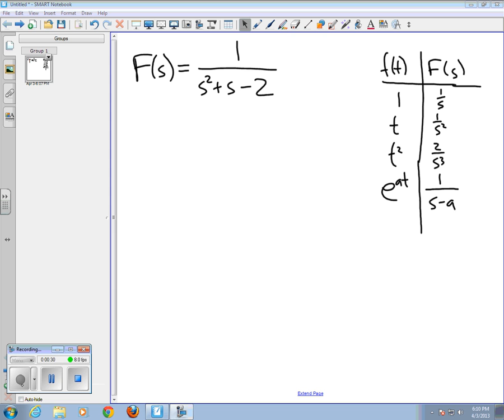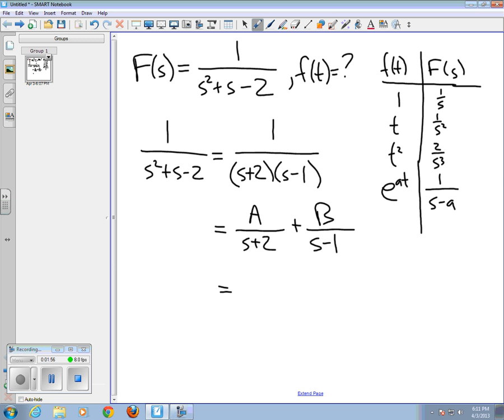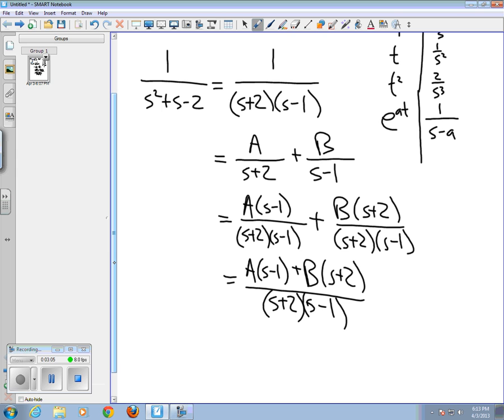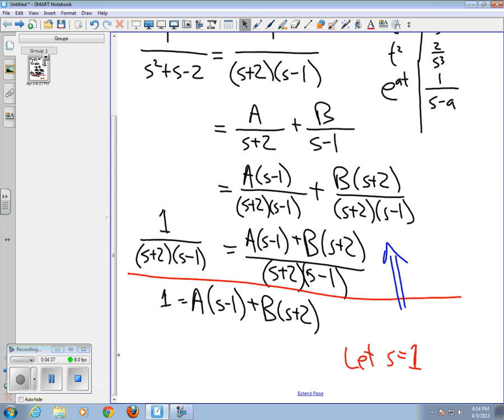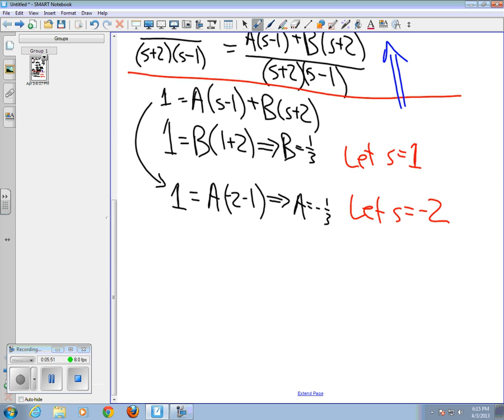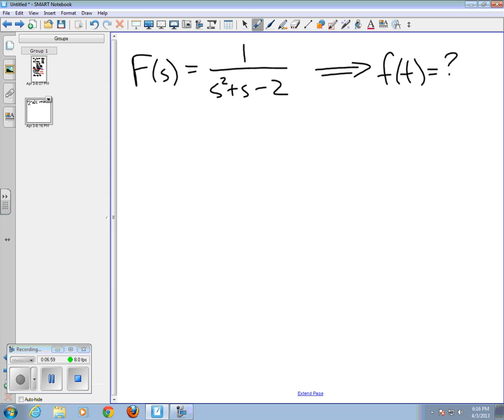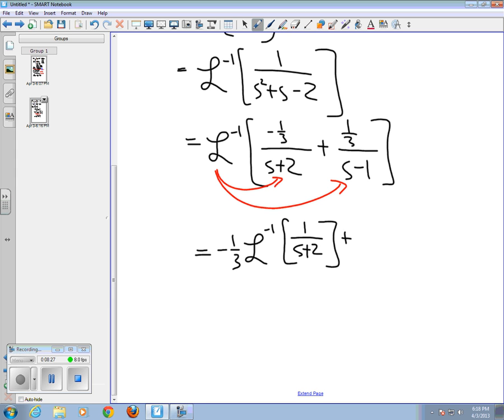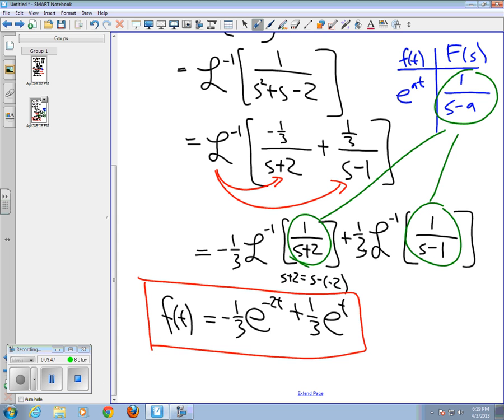laplace_transform_5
Here partial fractions are used to find an inverse Laplace transform.